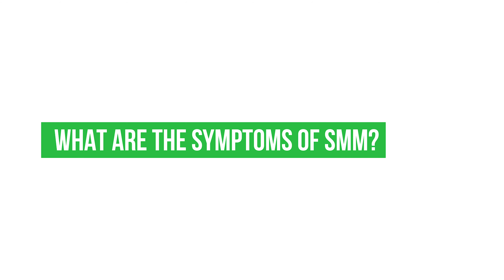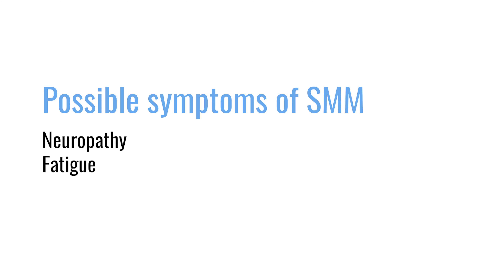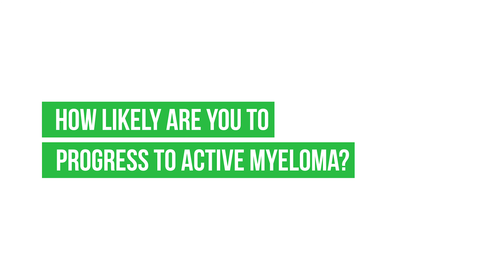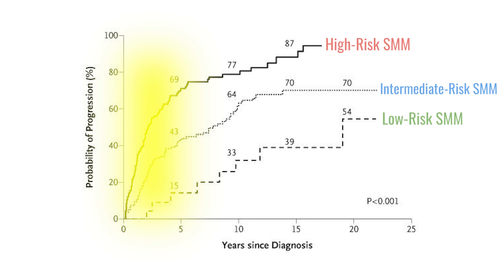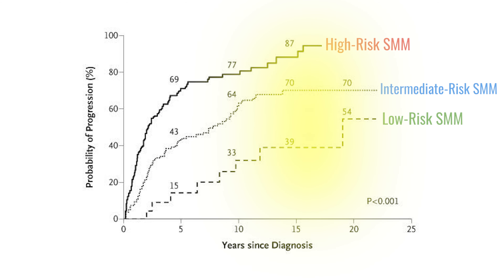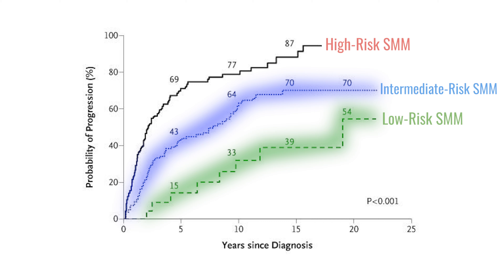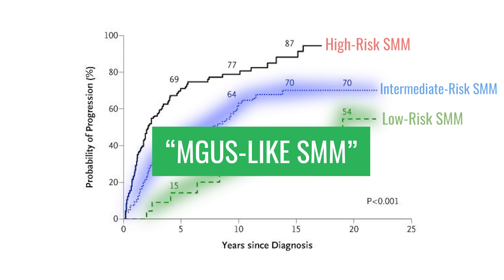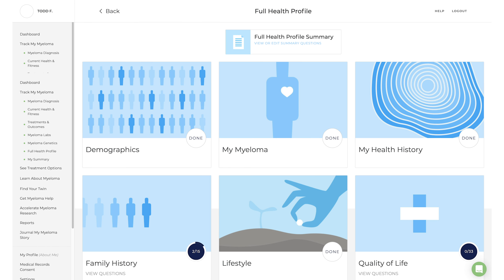What are the symptoms of SMM, and how long can you have it?